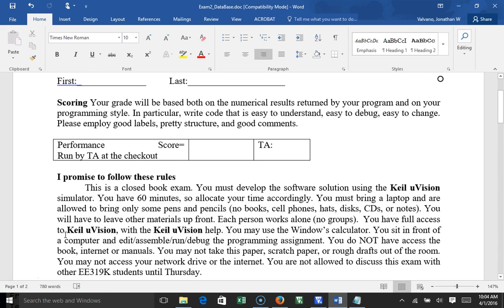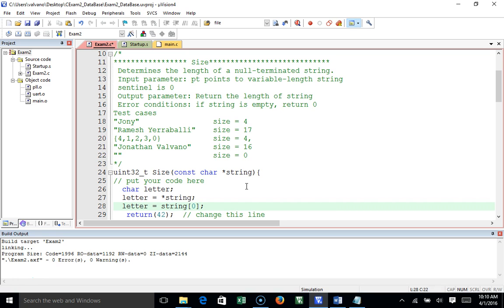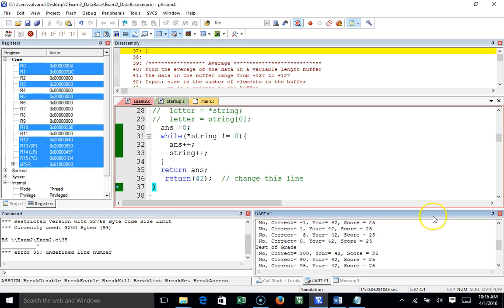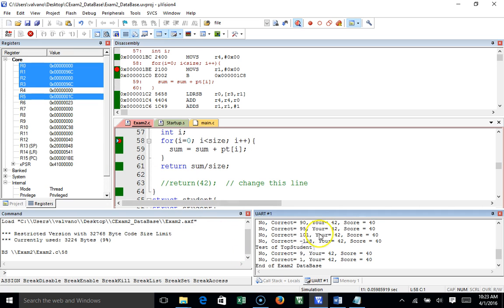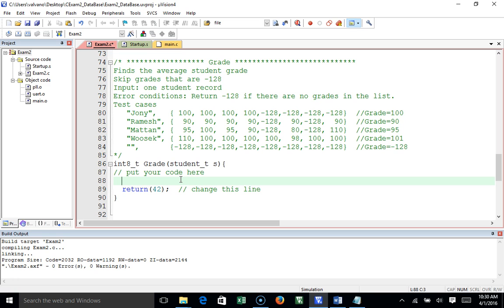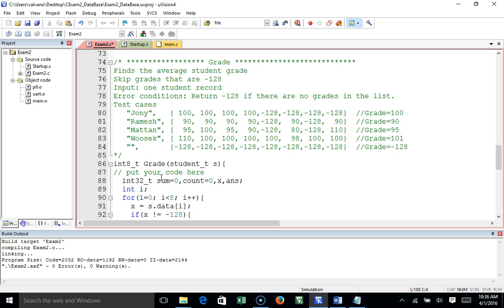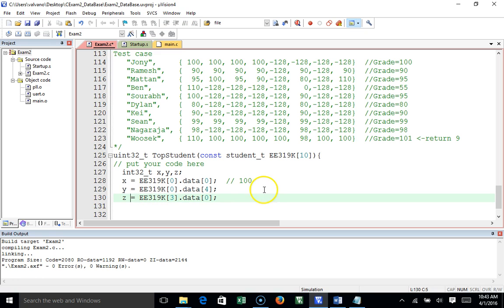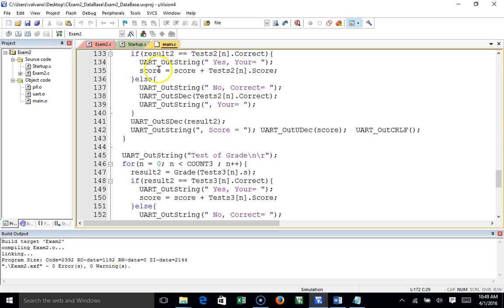ValvanoDataBase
EE319K exam 2 design of a data base software